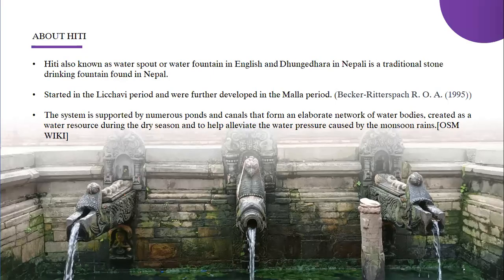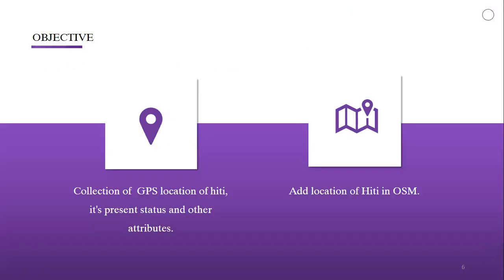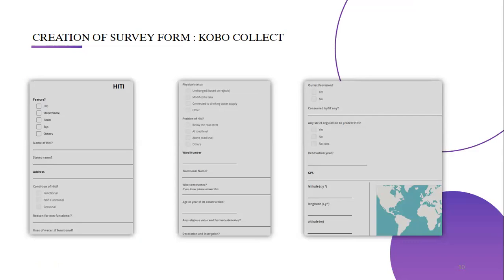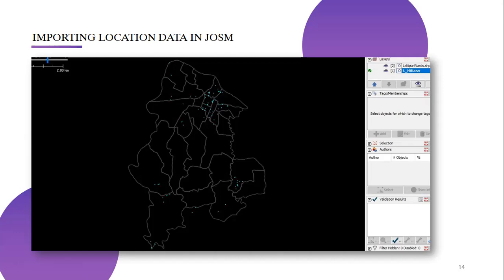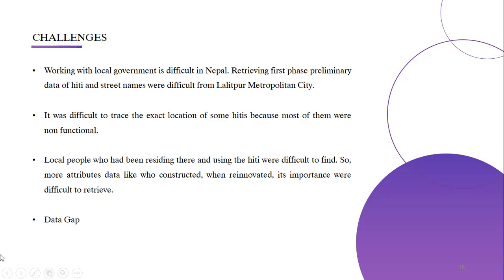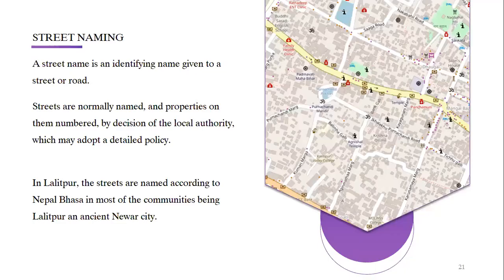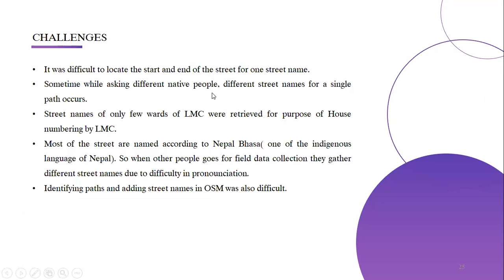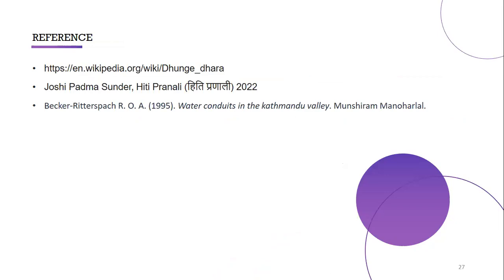HITI(Water Spout) mapping and Street Naming in OSM: Lalitpur Metropolitian City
This presentation was delivered in person in Bicol University, Legazpi, Philippines on the State of the Map Conference 2022 by Rabi Shrestha and Gaurav Parajuli.
Similarly, it was also presented remotely on BUCENG TECHNOFAIR 2023: 1st International Research and Technology Student Summit: Reinvigorating excellence through intensifying scientific innovation, transcending cultural diversity, and resurging socio-civic involvement on May 8-12, 2023 by Rabi Shrestha.
It explains the way of mapping hitis(water spouts) and making them open on OpenStreetMap and also the project of street naming around the Lalitpur Metropolitian City.